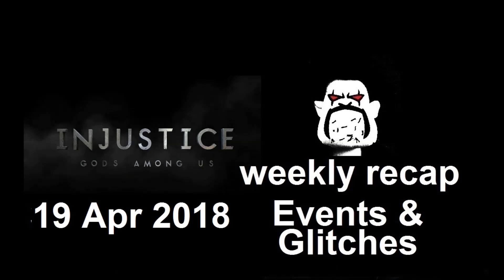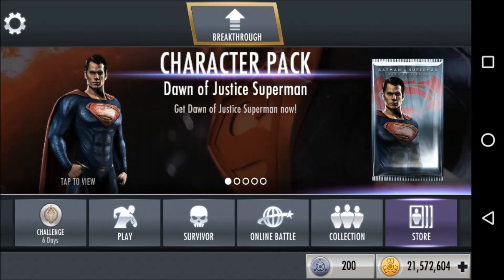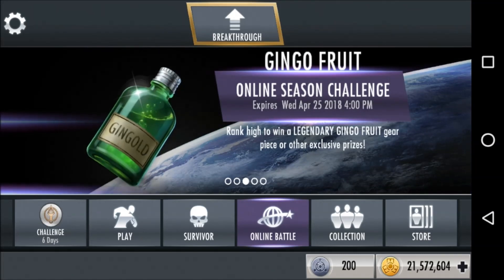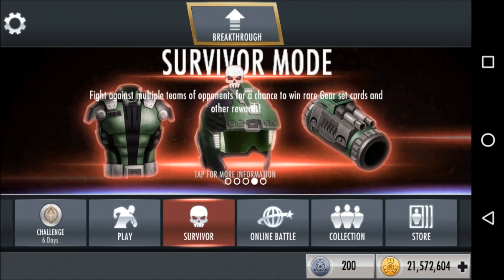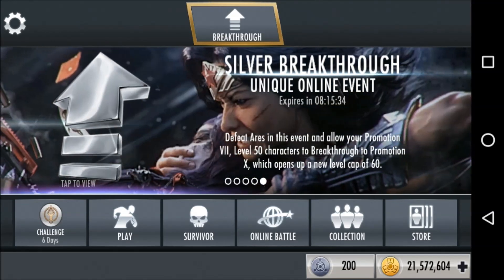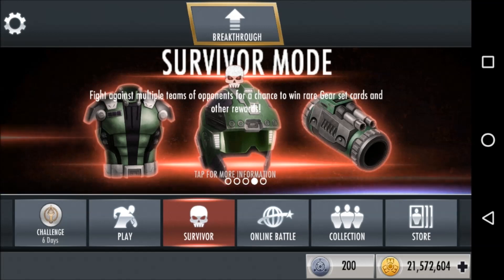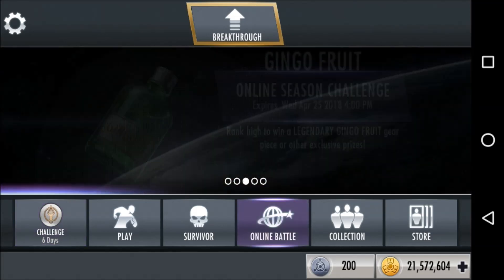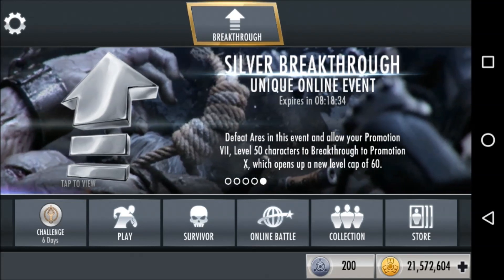Injustice Mobile: 19 April 2018 Weekly Recap of Events and (Android) Glitches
From a viewer who asks to remain nameless re: Breakthrough glitch:
"To those who are having trouble with breakthrough time zone glitch, instead of closing and reopening the app, just click online battle then back to main screen. Works like a charm"

From +Dragons952 re: free energy recharges:
"For IOS users: If the free energy button is grayed out; go to settings - privacy - advertising - turn off limited ad tracking - reset advertising identifier

"In privacy go to location services - system services - enable based alerts, apple ads, and suggestions

"Important note: You must disable VPN and any Adblocking applications if you have any installed. If the free energy button gets grayed out again, you must reset advertising identifier.

"For those on iOS who still can't perform the free energy glitch after attempting the instructions I have put out; try performing a device restore and, reinstalling Injustice to see if the free energy button returns or not. "

Challenge: Klassic Scorpion
MP reward: Gingo Fruit/Gingold Soda

Thanks to the ongoing support of our Patrons, Alberto Jr. Camarillo (Last Word), iProphet (Your Message Here), L A I N,  Daniel Simonson (Credited Supporter),  and GYERGYÁDESZ LÁSZLÓ